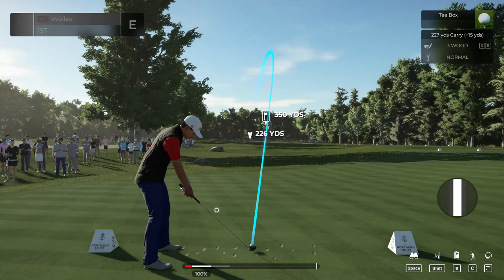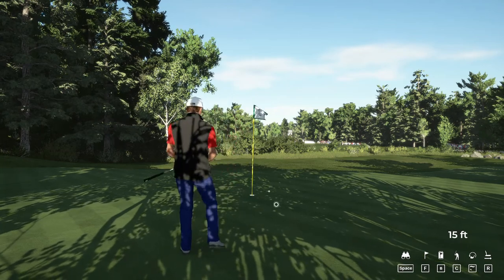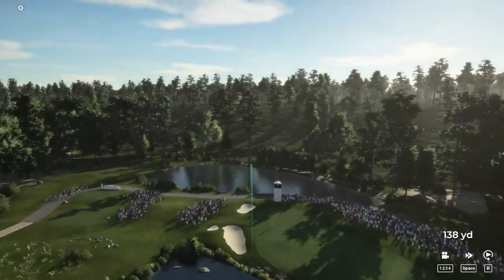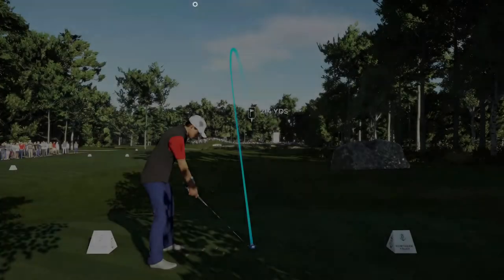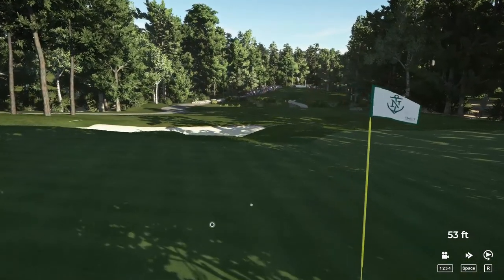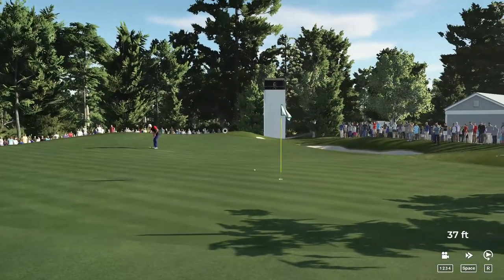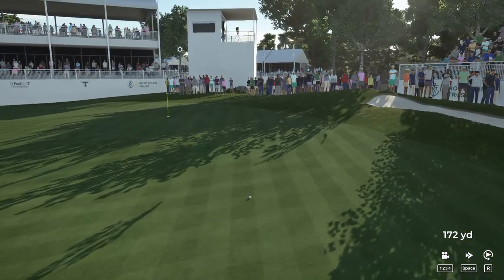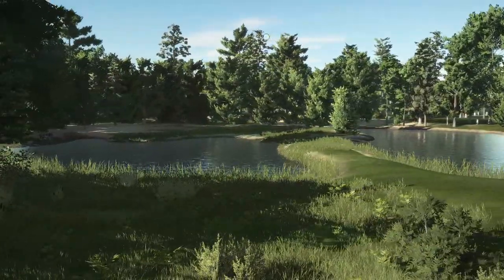Drinking and... Golf- Round Three- TPC Boston-PGA TOUR 2K21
Today i get drunk and try to play golf. Not as bad as round two. Come back for more games that i try to play while im drunk.